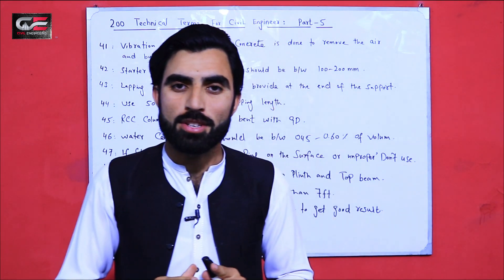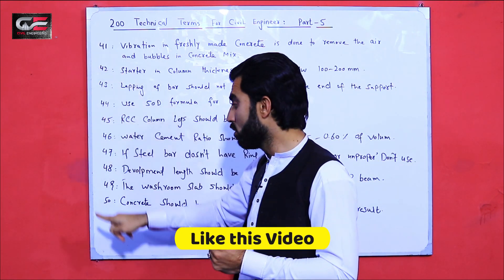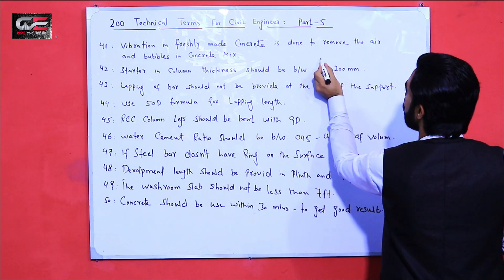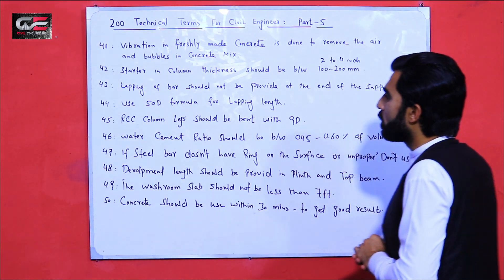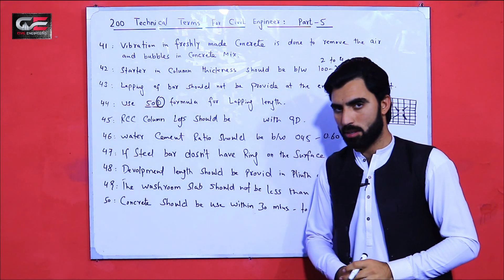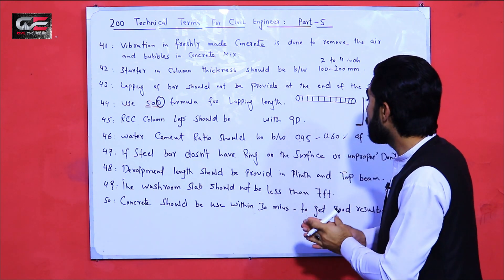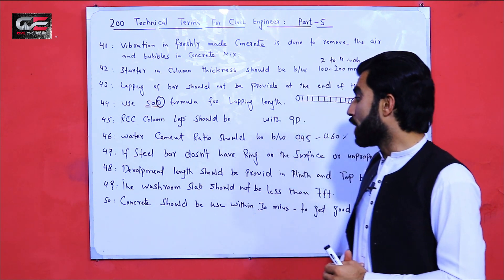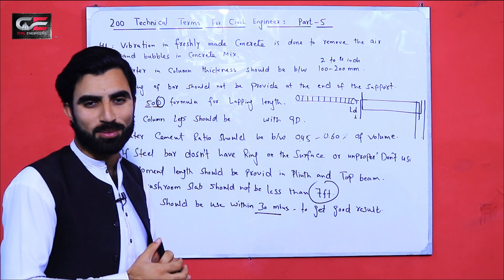200 Technical Terms for Civil Engineers | Part - 5 | Every Civil Engineer Must know